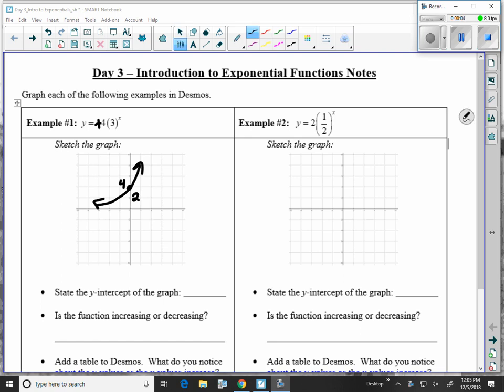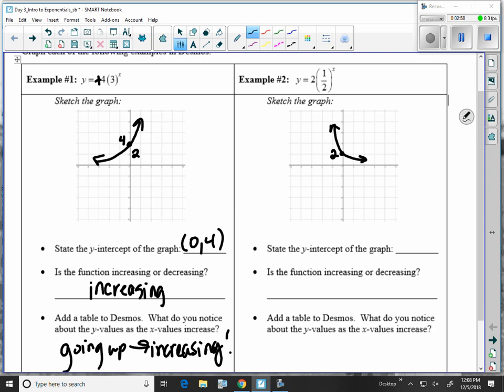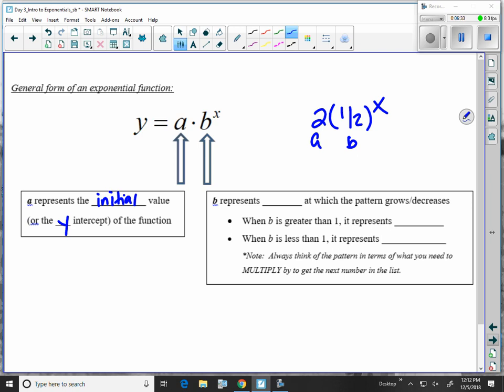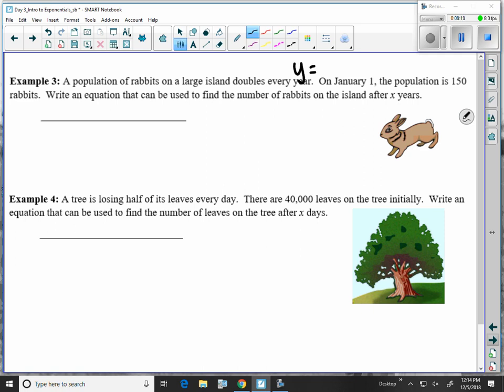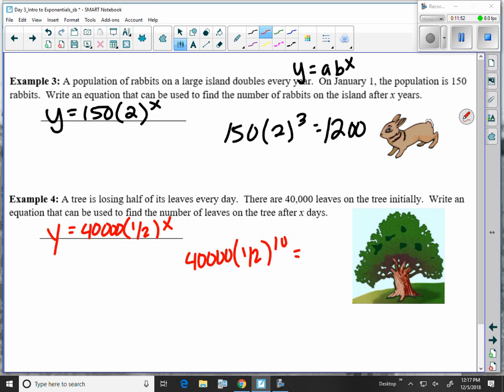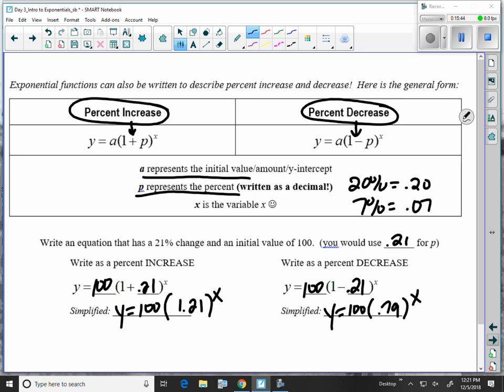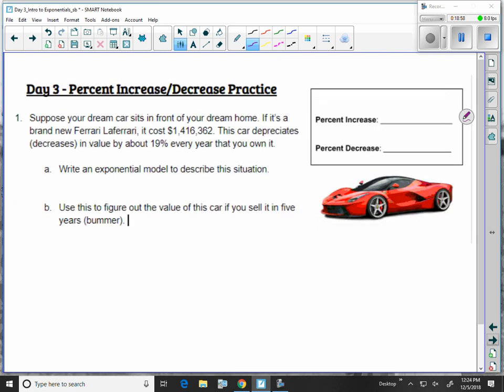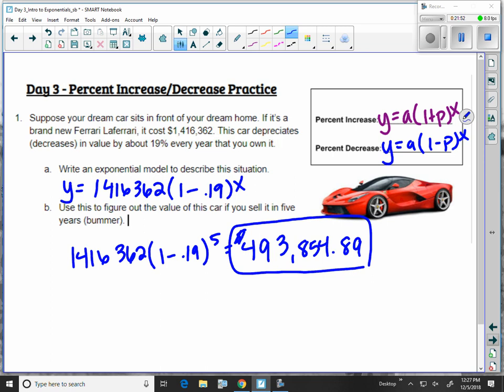Day 3 Exponentials Notes Video